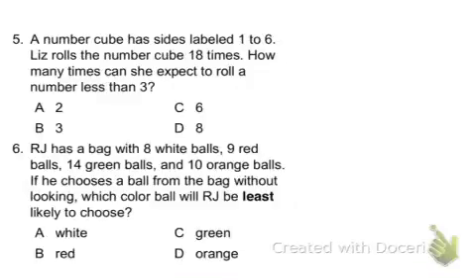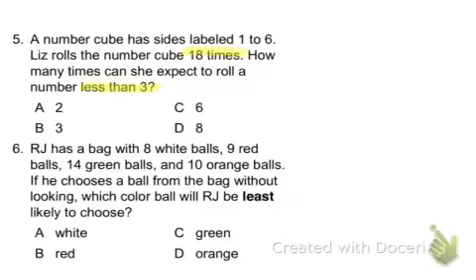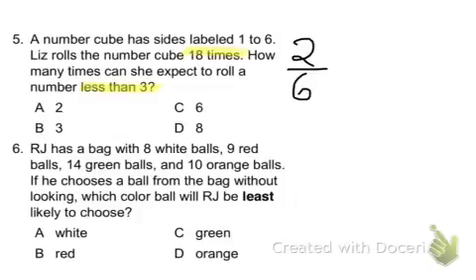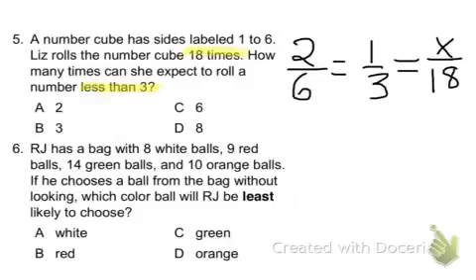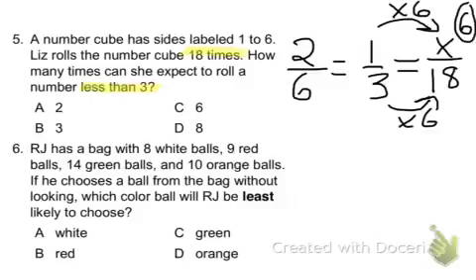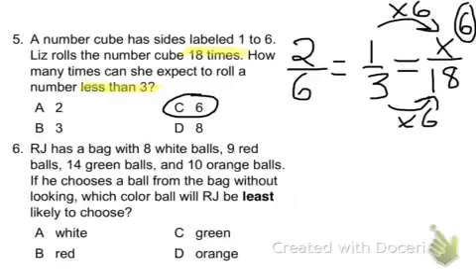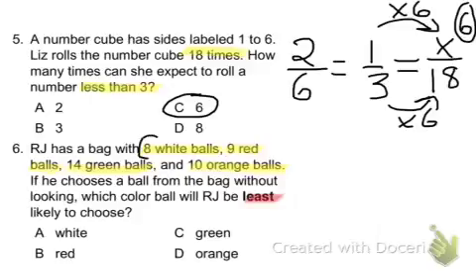7R M13 SG (5-6) & 7A M8 SG (5-6)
Solutions for problems 5 and 6 on the Module 8 Study Guide